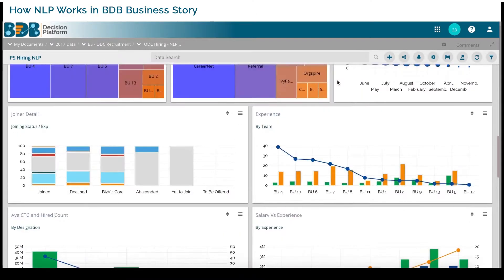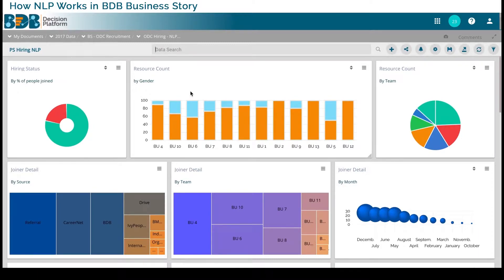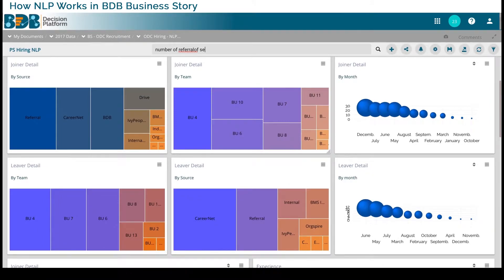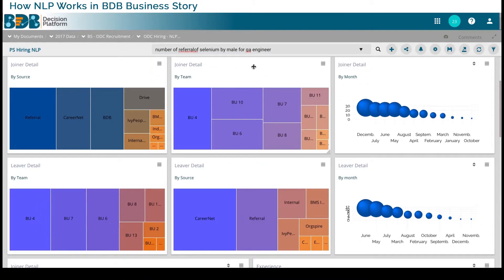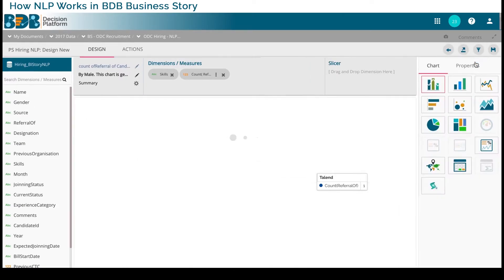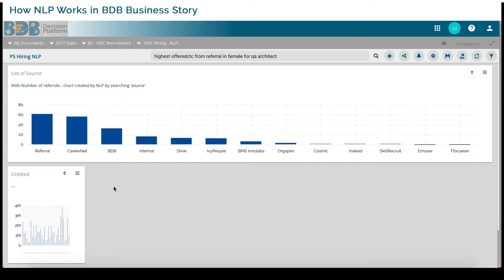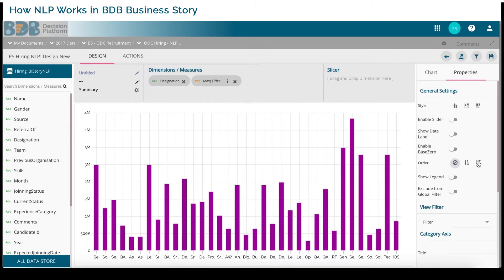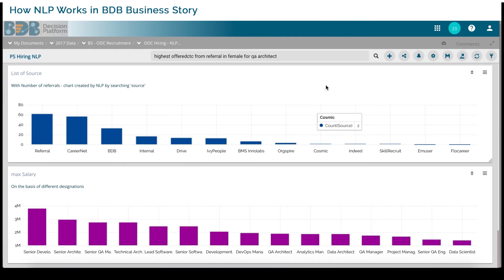How NLQ (Natural Language Query) Works in BDB Business Story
NLP encompasses all software which interprets or produces human language, in either spoken or written form. BDB’s NLQ helps Business Users or Self Service BI Users to extract pearls of wisdom hidden in a large volume of data through the power of Elastic Search, Machine Learning, and core Algorithms. It has the capability to add “Synonyms” and make user query a child’s play. NLP applications can combine different aspects of NLP.

For example, speech-to-speech applications, such as Apple’s Siri and other intelligent personal assistants, use BDB NLP/NLQ. Please see our Video on NLP on Mobile to see its integration with Apple Siri and other voice platforms.